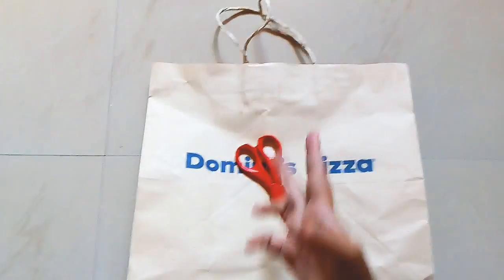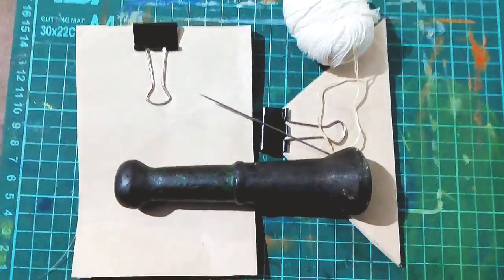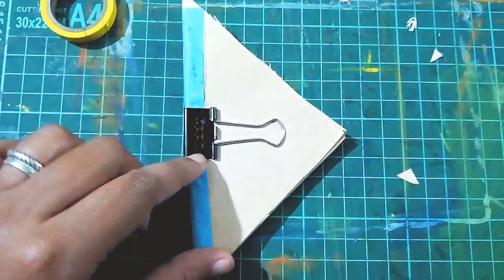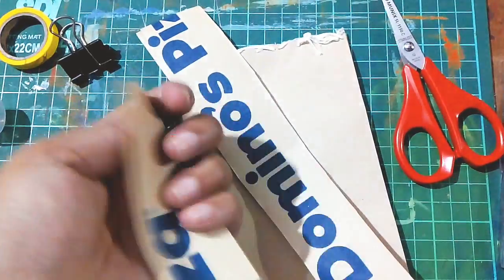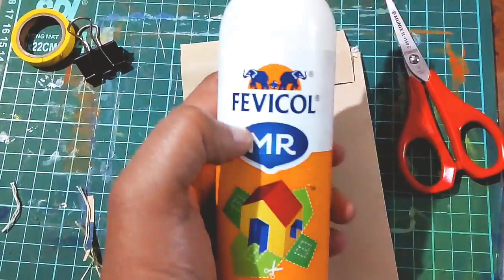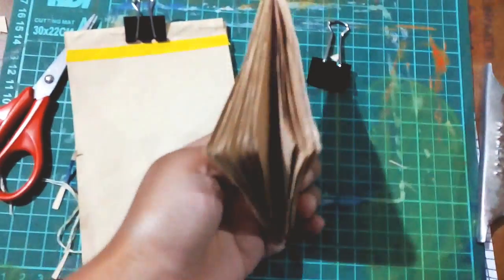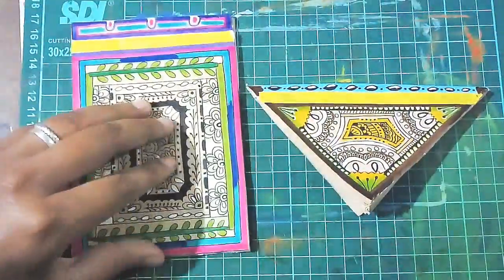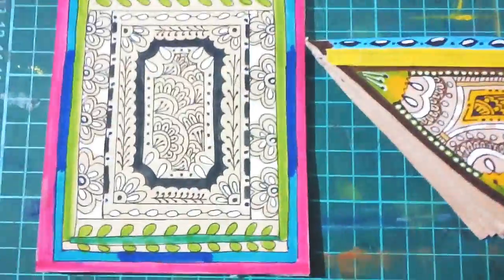DIY Kraft paper sketchbook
Heyyyyy! Learn to make your own Kraft paper sketchbook using old grocery bags or in this case Dominos pizza bag. Simple and easy to make.